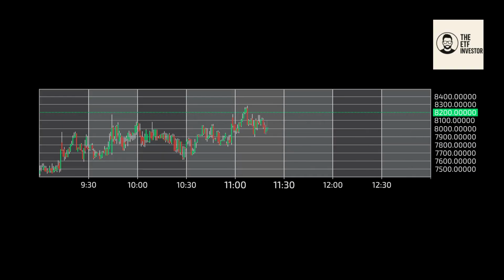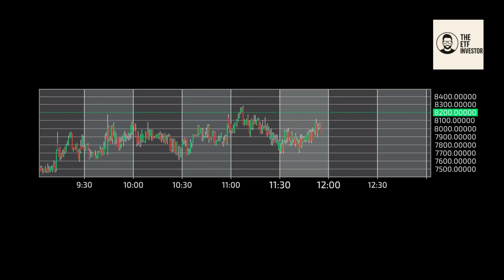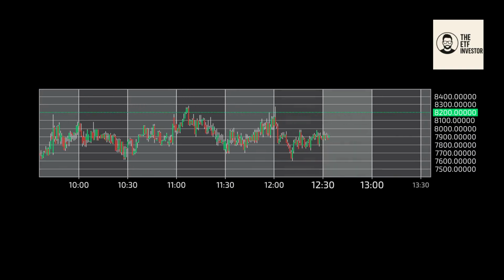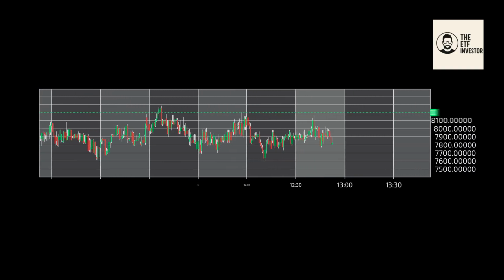SPYM ETF Analysis: Is This the Best Low-Cost S&P 500 Fund for 2025?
In today’s video, we break down the SPDR Portfolio S&P 500 ETF (SPYM) — a low-cost, diversified ETF designed to track the total return performance of the S&P 500 Index. We cover how the index is constructed, the role of the S&P Index Committee, sector weighting, expenses, historical changes to the fund, and whether SPYM deserves a spot in your core portfolio.

SPYM is part of the SPDR Portfolio lineup and offers broad exposure to U.S. large-cap equities including technology, healthcare, industrials, and financials. If you're looking for a simple, cost-efficient way to access the S&P 500, this deep-dive will help you understand how SPYM works and how it compares to other top S&P 500 ETFs.

Have questions or want me to cover another ETF?

Chapters:
00:00 – Intro
00:18 – What is SPYM?
01:10 – How the S&P 500 Index Works
02:05 – Sector Exposure & Weighting
02:40 – Fund History & Methodology Changes
03:20 – Final Thoughts